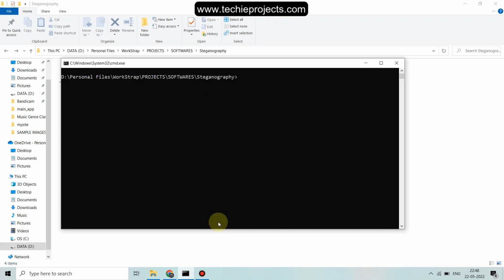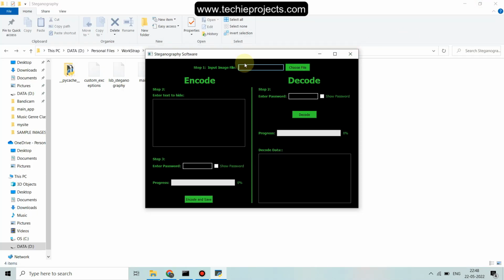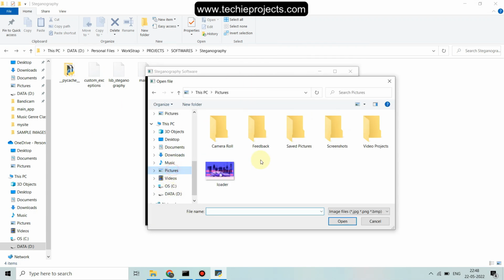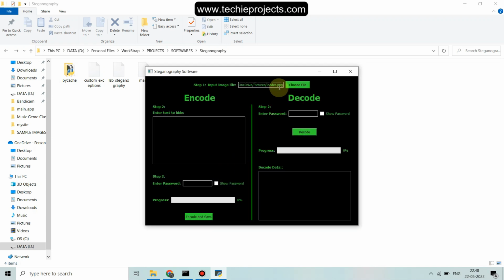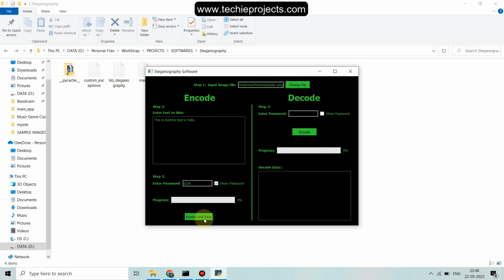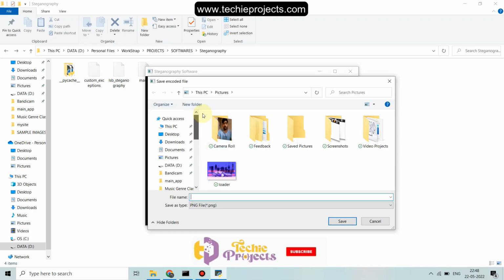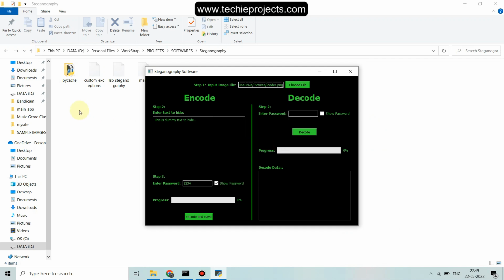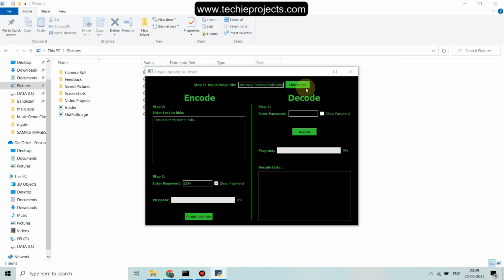Image Steganography Project using Python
Steganography in Digital Image Processing

Digital Image Steganography is a process of hide information within image in a secure and recoverable way. Spatial, Transform and Neural Networks methods are the three main methods  of digital image steganography. Neural Network methods uses neural network to perform hiding text,  while transform method hide information within frequency of image and spatial method modify pixel value of image to embed information.

Software Requirements :-
• Coding Language : Python
• Implementation: Software Framework.
• Operating system : Windows 10 / 11.
• Graphical User Interface : Tkinter

Hardware Requirement :-
• Input Devices : Keyboard, Mouse.
• System : Pentium i3 Processor.
• Hard Disk : 500 GB.
• Ram : 4 GB.